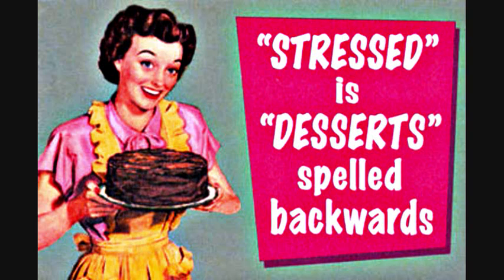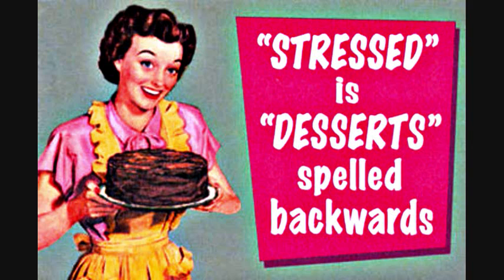Survive the Madness Learn Basic Computer Programming for Free.wmv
Learn the basics of computer programming, for free, at UDACITY, and other suggestions for alleviating stress. UDACITY